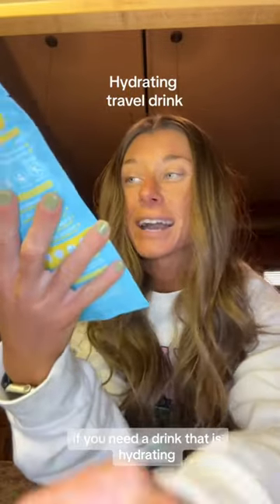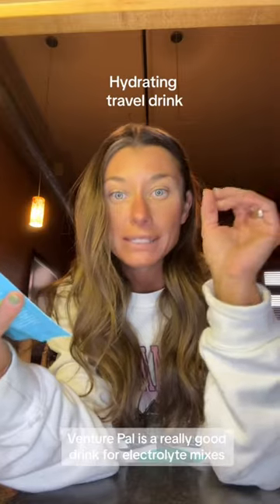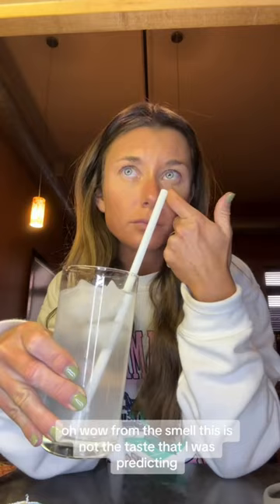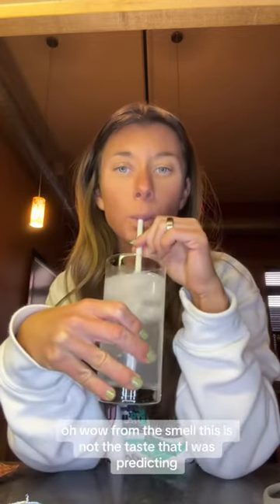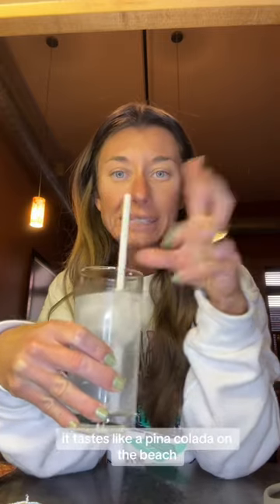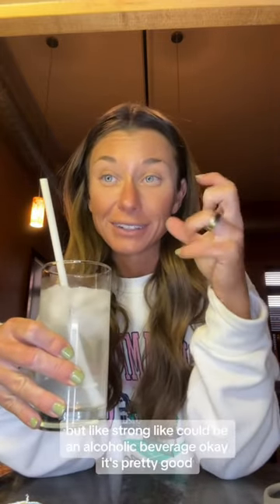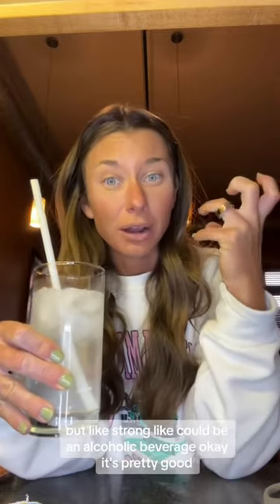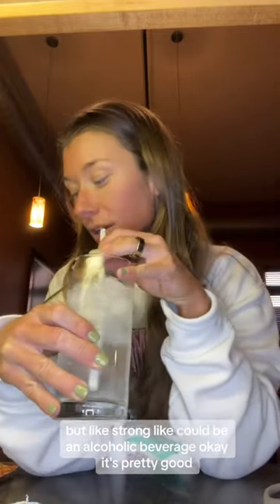Are you ready for a taste of the tropics? Give this Pina Colada-inspired electrolyte drink a try.